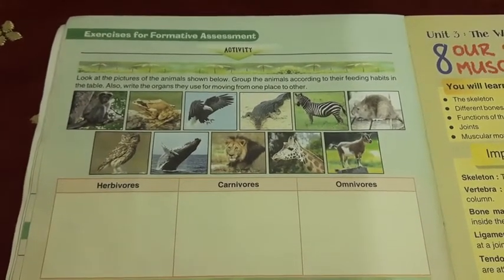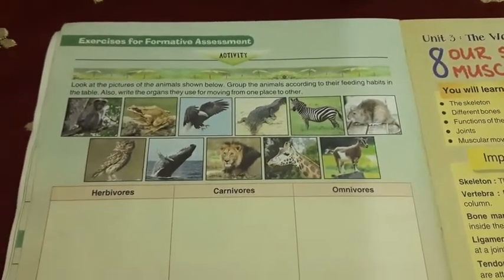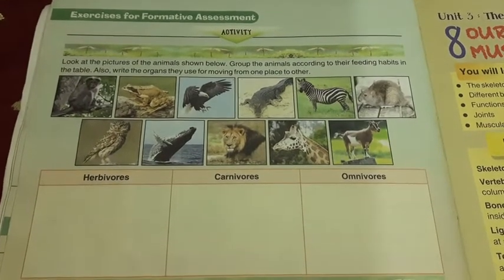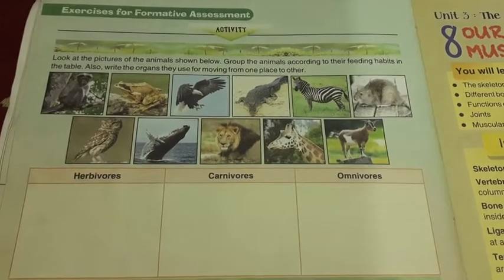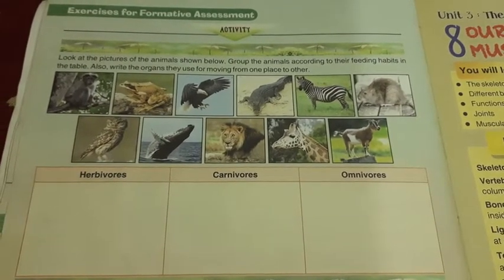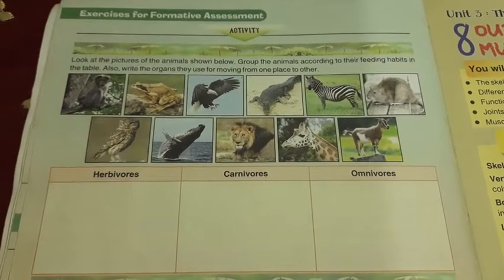Class -5 Activity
Feeding habits and different organs for movement